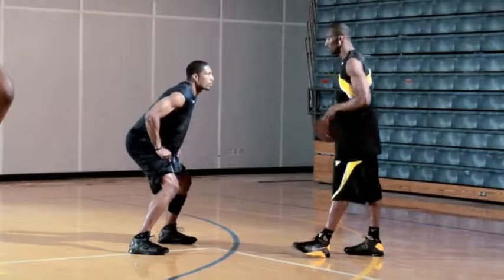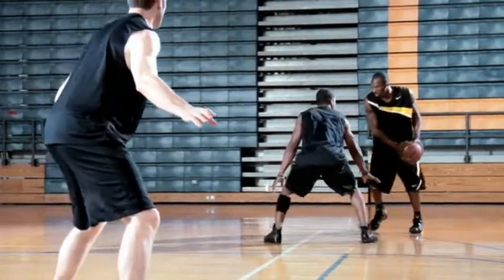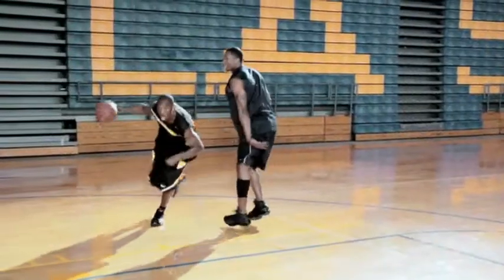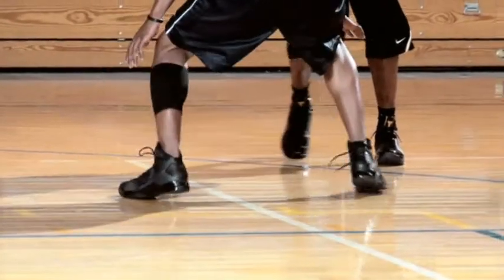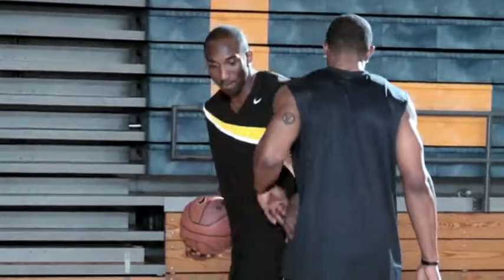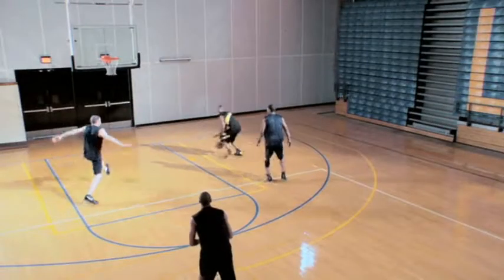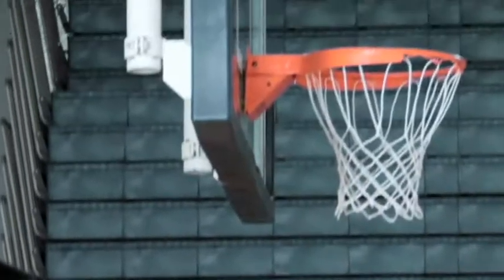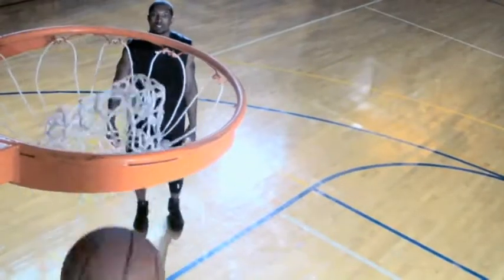Kobe Bryant I Reverse Layup (Explanation)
Nike Basketball - Signature Moves - Kobe Bryant explains the reverse layup

Beat - Just Blaze - Nike Basketball Team USA Anthem (Instrumental).